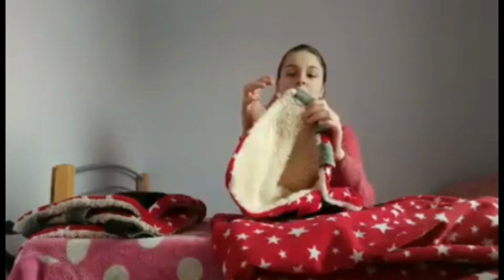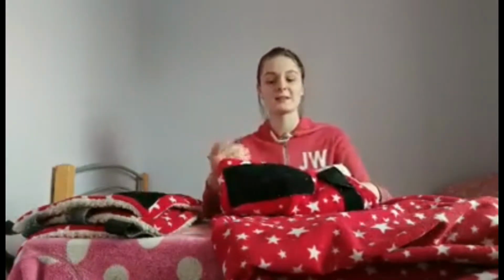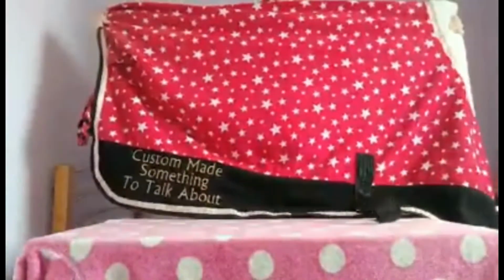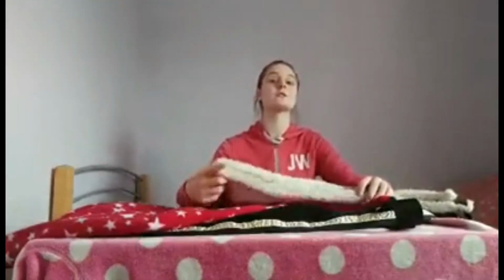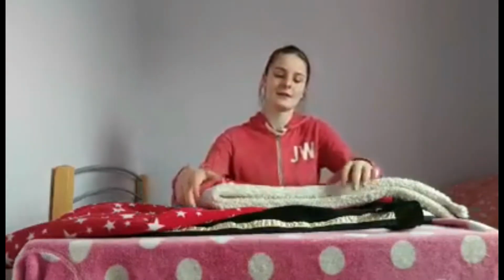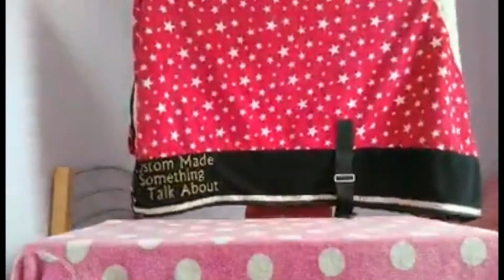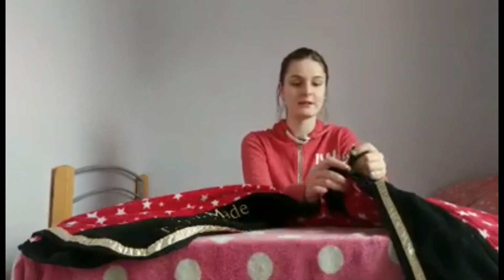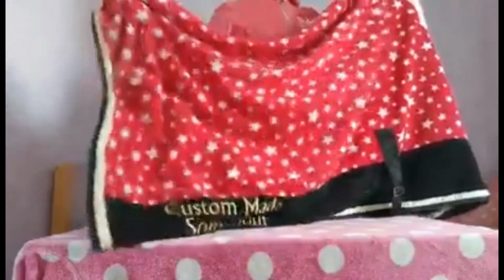A & J Boots - Review